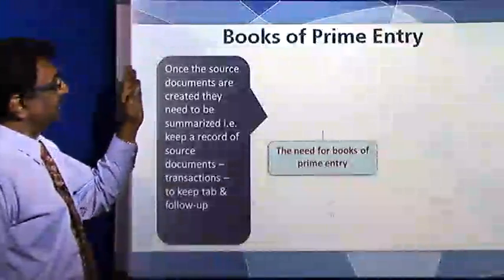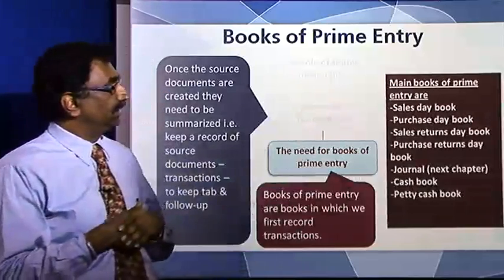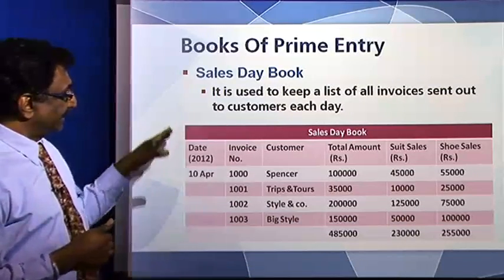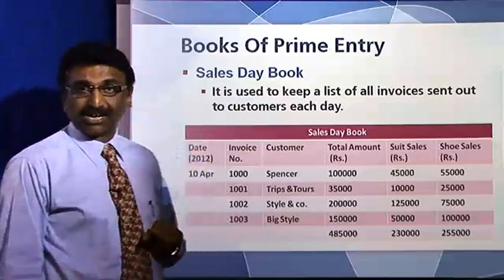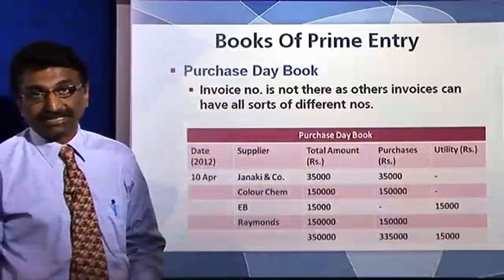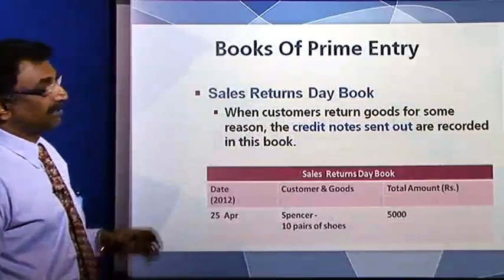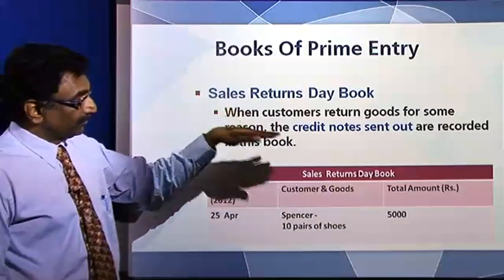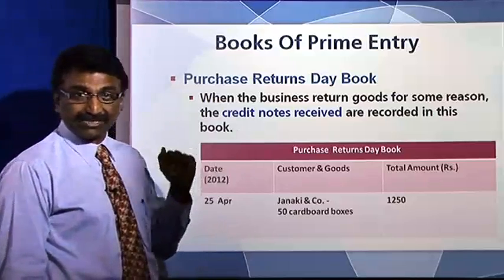Ch 4.11 Books of Prime Entry (1)